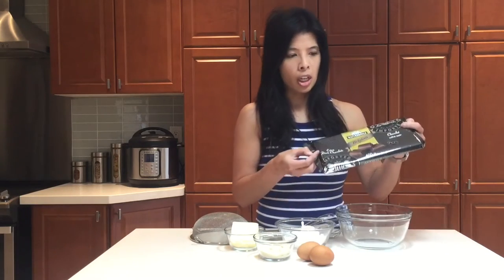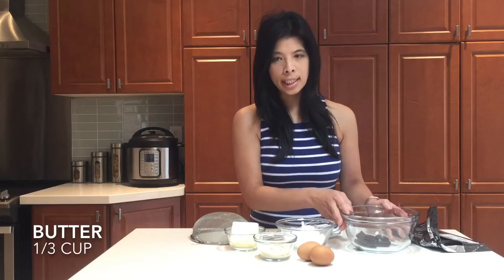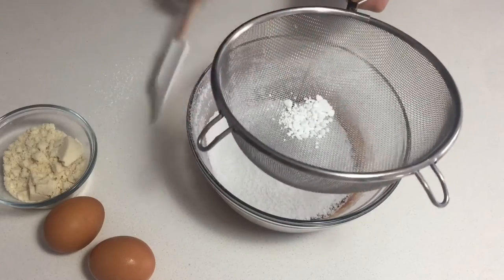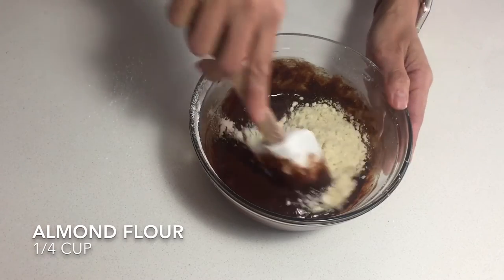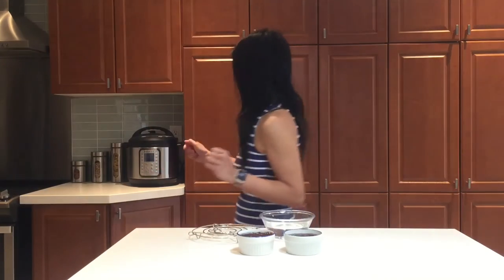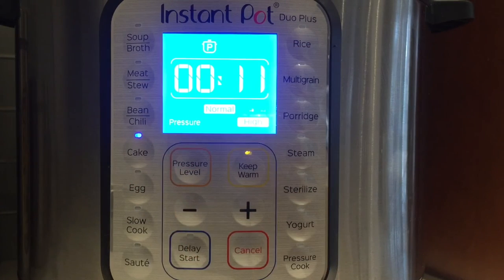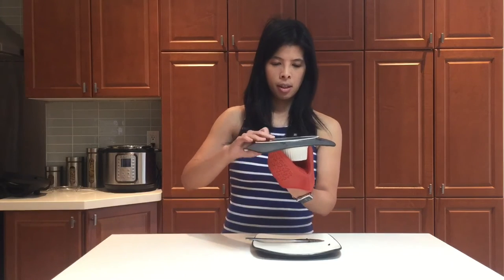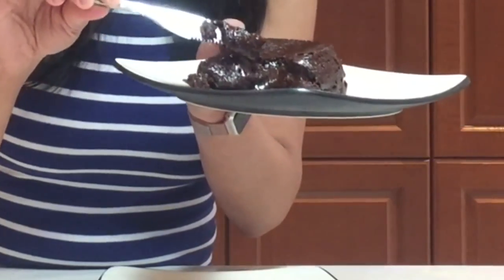Chocolate Lava Cake - Instant Pot Chocolate Lava Cake with gluten free option available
Instant Pot Chocolate Lava Cake - gluten free option!

Ingredients for 2 servings:
2.5 oz Dark Chocolate, melted
1/3 cup Unsalted Butter, melted
1/2 cup Icing Sugar, sifted
2 large Eggs
1/4 cup All Purpose Flour (substitute with Almond flour for gluten free option)

Ingredients for 4 servings:
5 oz Dark Chocolate, melted
2/3 cup Unsalted Butter, melted
1 cup Icing Sugar, sifted
4 large Eggs
1/2 cup All Purpose Flour (substitute with Almond flour for gluten free option)

Directions:
1. Melt chocolate and butter in microwave.  Microwave for around 1 minute. Then Whisk together.
2. Sift in icing sugar and mix.
3. Add in eggs and mix again.
4. Add in almond flour and mix until just combined.
5. Butter/oil ramekins and pour batter in.
6. Open instant pot, add in 1.5 cups of water, trivet and then place ramekins on top.
7. Close instant pot. Select cake function or high pressure cooking for 11 minutes.  For more oooey gooey lava then set for 10 minutes. For less lava, set for 12 minutes.
8. When done, quick release, plate and serve.